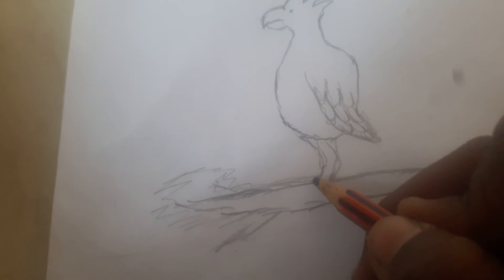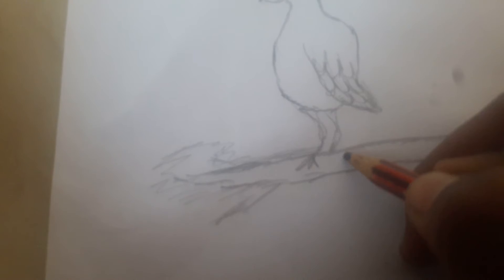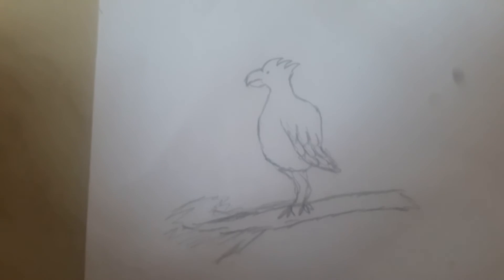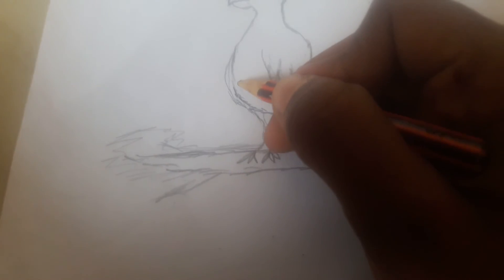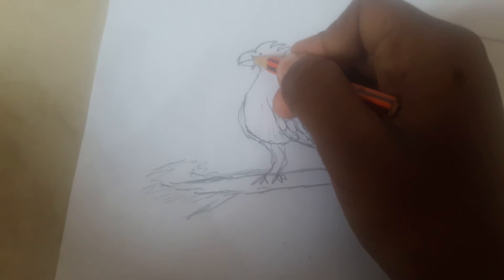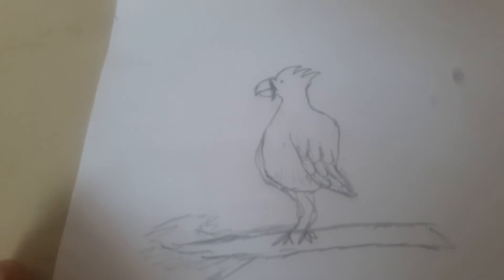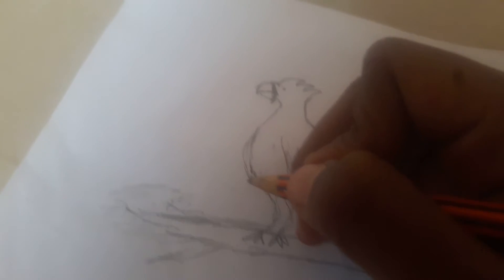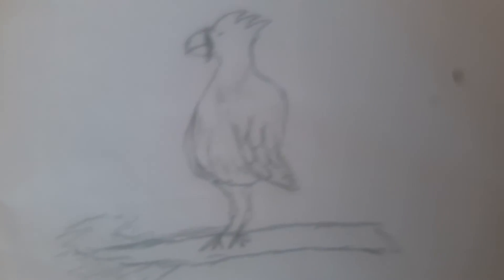26 May 2021